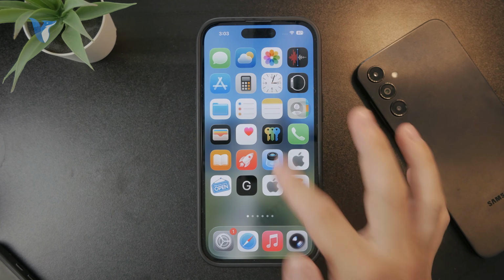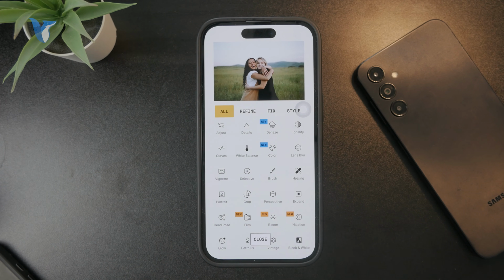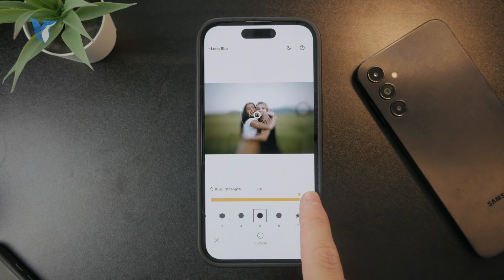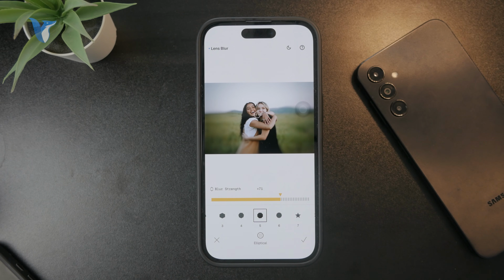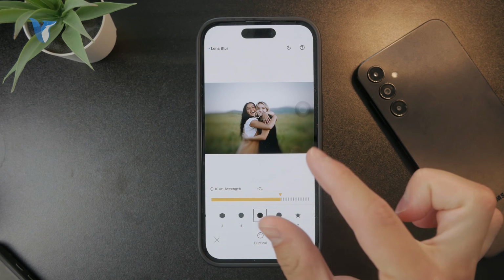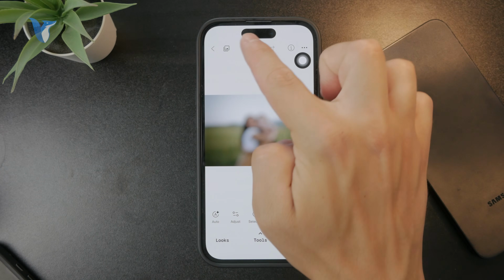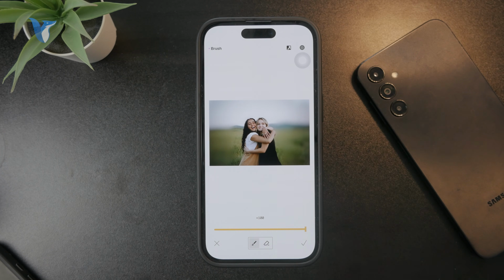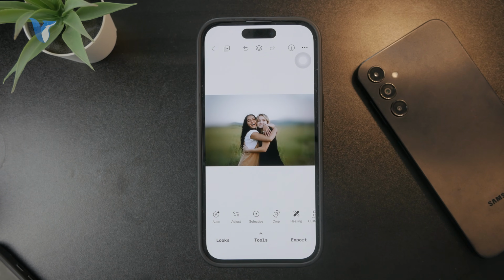How to Blur Background on Snapseed (tutorial)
Learn how to blur the background of a photo in Snapseed with this quick step-by-step tutorial to create a professional-looking depth effect.